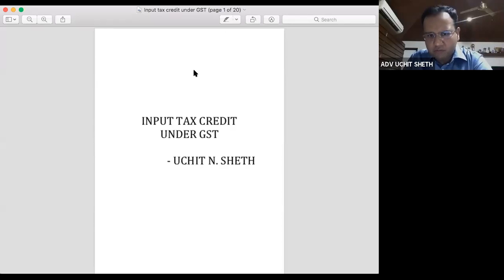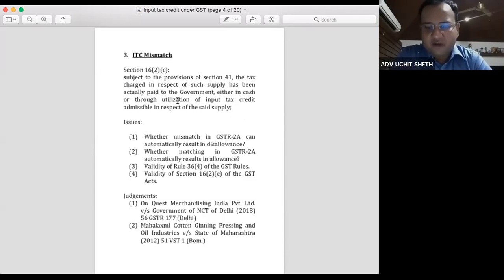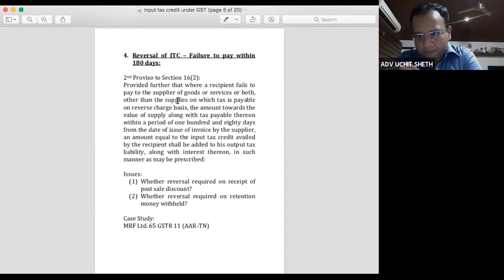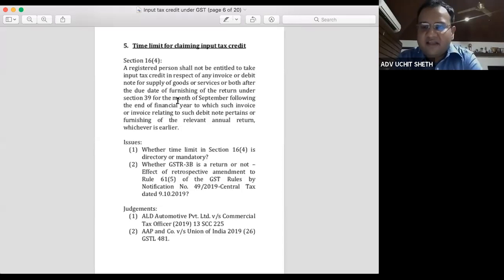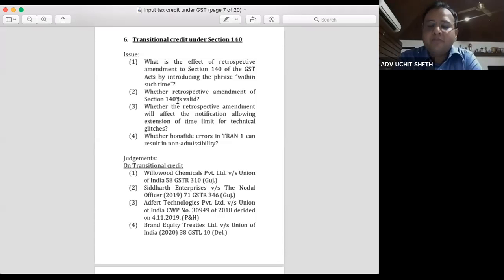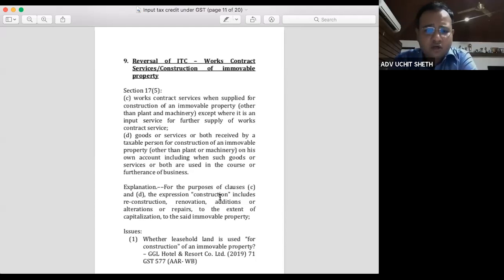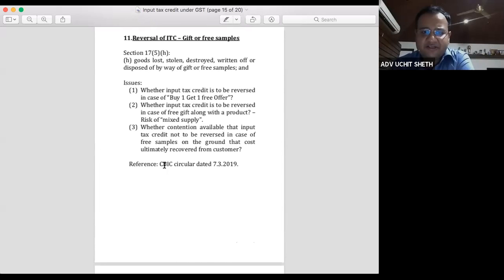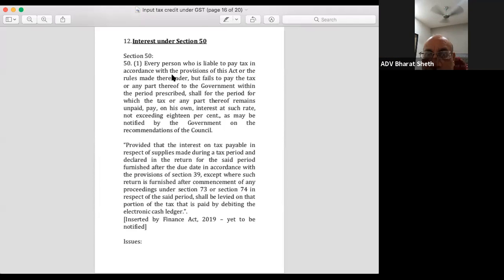Input Tax Credit Under GST by Adv Uchit Sheth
Organized by All Gujarat Federation of Tax Consultants (AGFTC) jointly with other Association